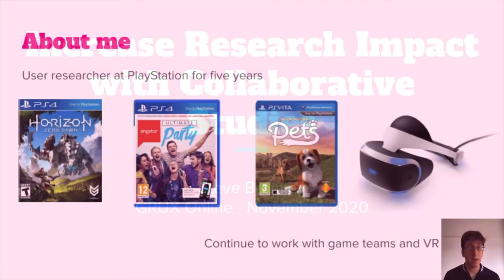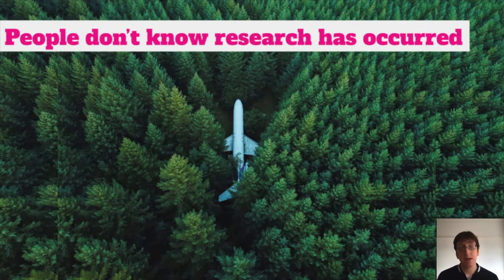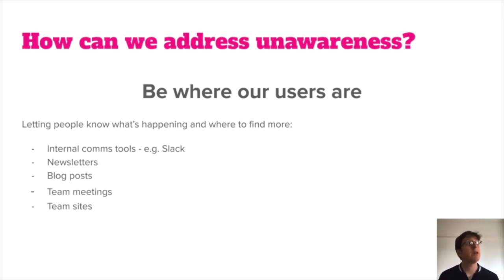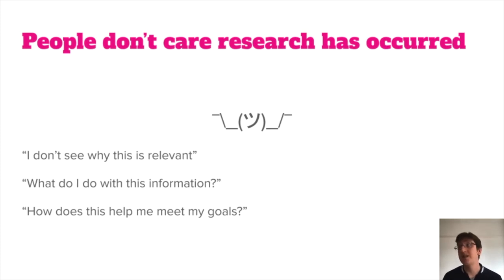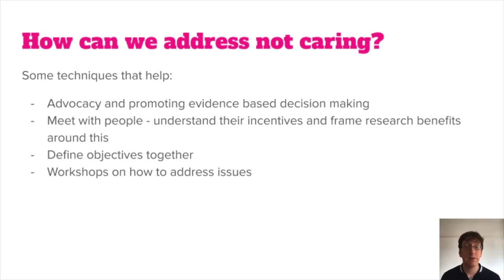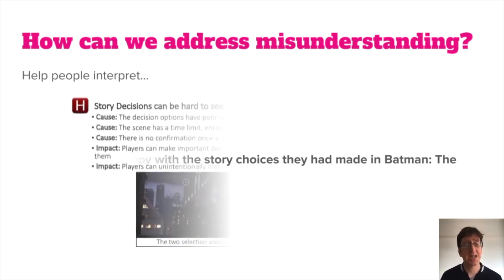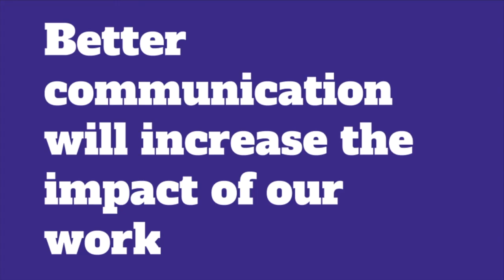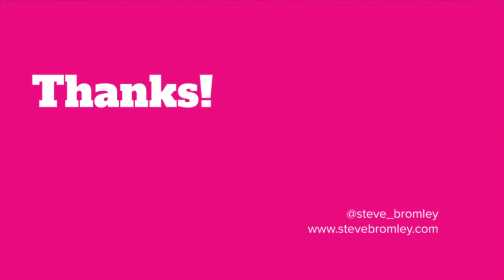Increasing Research Impact through Collaborative Studies - Steve Bromley, Consultant - GRUXonline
User researchers have a problem.

They interact directly with players, by running studies that probe into their behaviour and understanding. This gives them great insight into the issues players are encountering, and where there is the potential to improve the player experience.

However, researchers are not usually the ones who make the design decisions that create this player experience.

This leads to a communication gap between research and design. When communication issues widen that gap, it reduces the impact that research studies could be having – causing frustration, wasting researcher time and costing the studio money.

In this talk, we’ll consider three reasons why this occurs. The first is that research is often unintentionally hidden away from decision-makers. The second, colleagues don’t understand why research is relevant to them. Finally, colleagues misunderstand the conclusions of research studies.

For each of these reasons, we’ll understand why they occur, and equip researchers with tools they can use to overcome these problems, increasing the impact of their research studies.

Steve Bromley is an experienced user researcher, who worked with Sony PlayStation for five years on some of their top European games. He continues to work with games and virtual reality studios to improve the usability and player experience of their games.

For the last five years Steve Bromley started, and continues to run the Games Research mentoring scheme, which has partnered over one hundred students with more than fifty industry professionals from top games companies such as Sony, EA, Valve, Ubisoft and Microsoft.